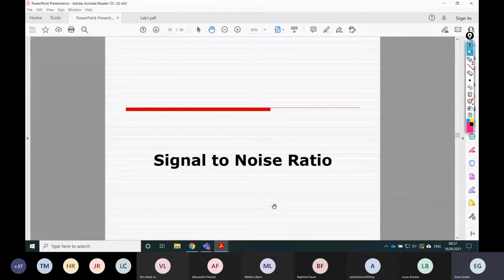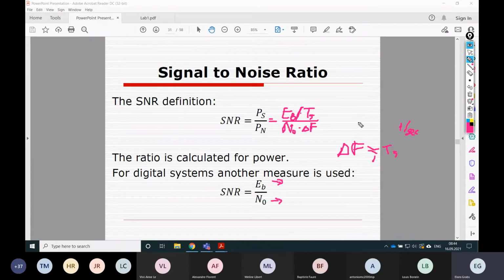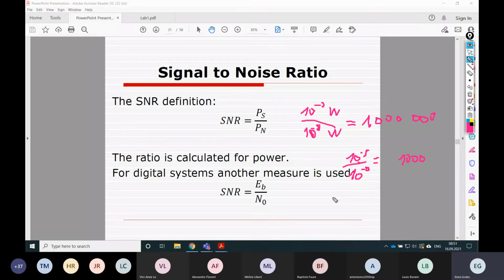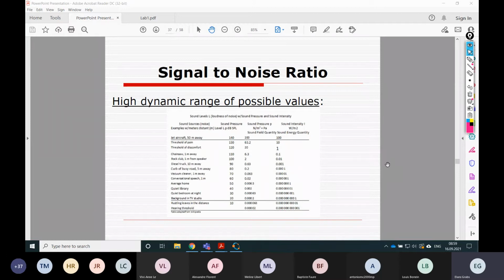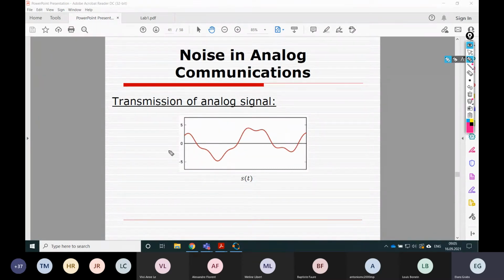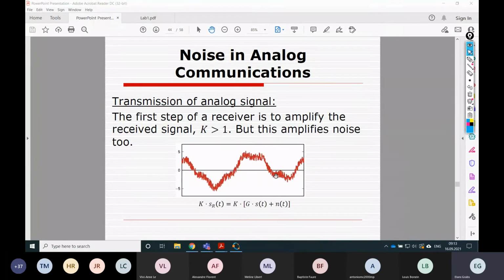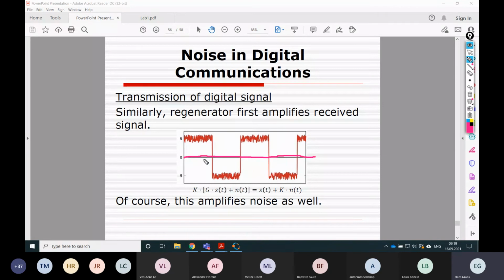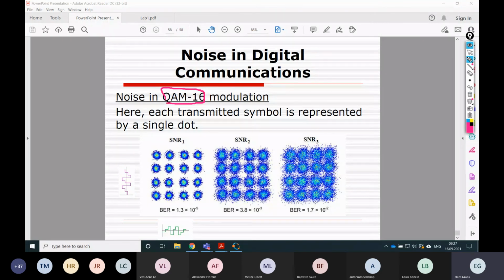[02] Channels and Noise. Part 2